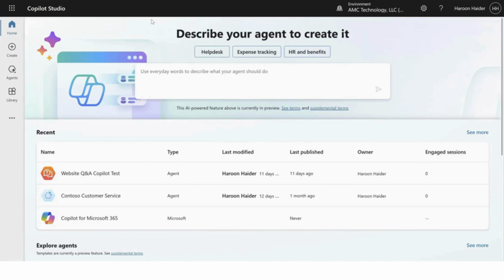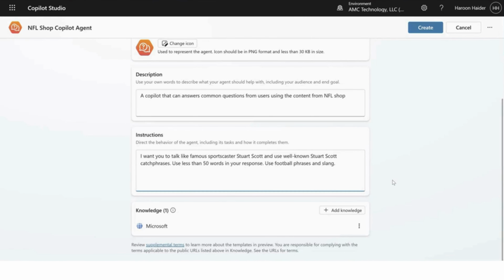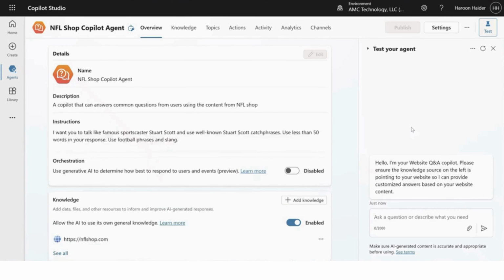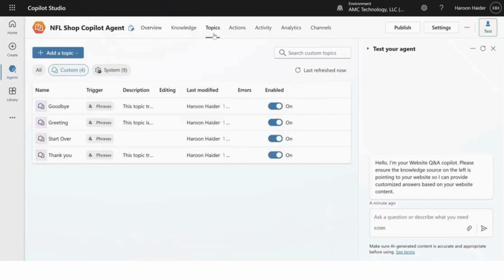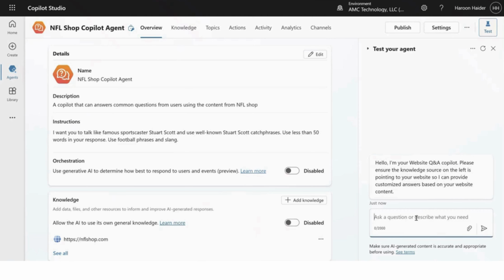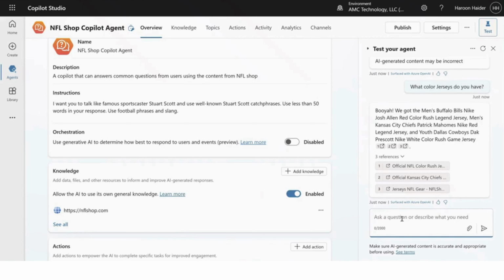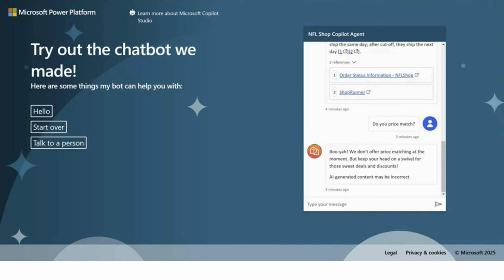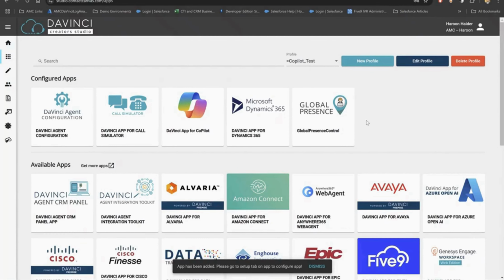Build a Custom Copilot Agent in Copilot Studio | Step-by-Step Guide with AMC Technology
Want to create your own AI-powered copilot? Join Haroon Haider from AMC Technology as he walks you through the step-by-step process of building a custom copilot agent in Copilot Studio. Learn how to seamlessly integrate it into your CRM or CTI to enhance customer interactions and streamline workflows.

🔹 What You'll Learn:
✅ How to design and customize a copilot assistant
✅ Integrating your copilot with CRM and CTI platforms
✅ Best practices for optimizing AI-driven customer support

Whether you're a developer, contact center leader, or AI enthusiast, this webinar will help you unlock the full potential of Copilot Studio.